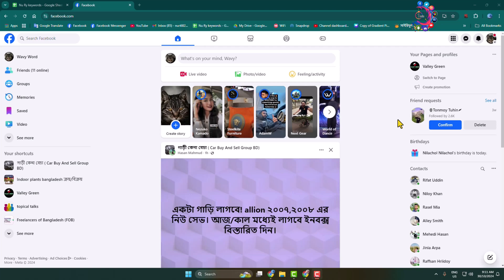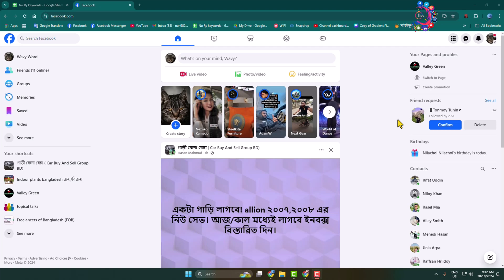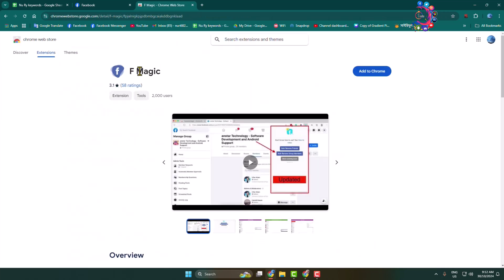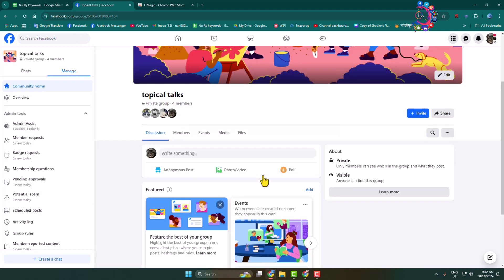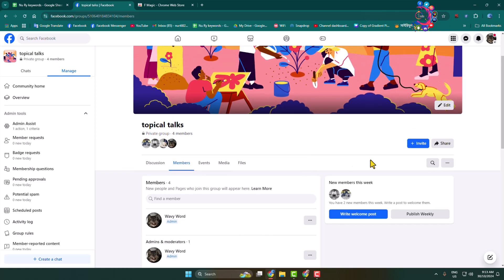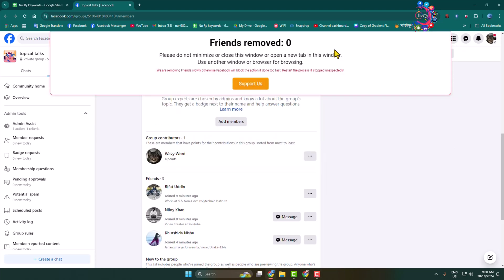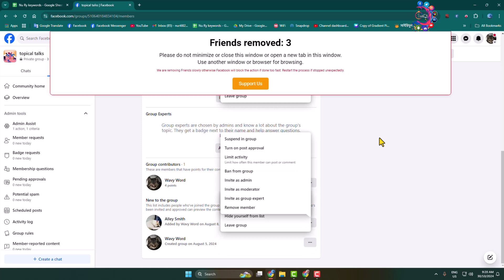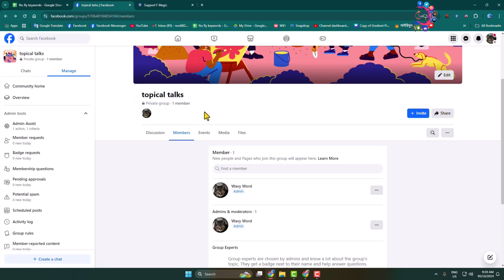How to Bulk Remove Member From Facebook Group 2026 | Exact Way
Your Facebook group is precious! What if you want to delete all members from a Facebook group at once?